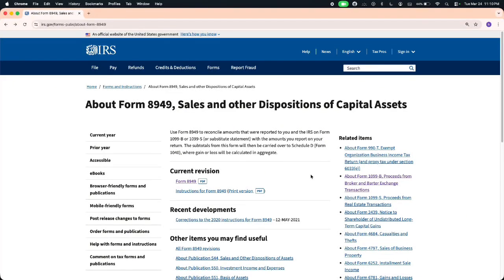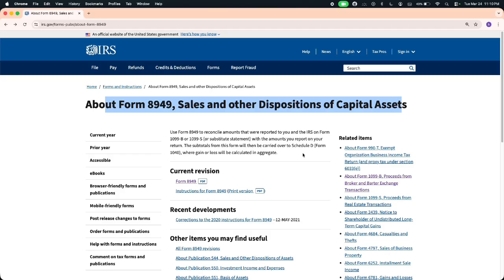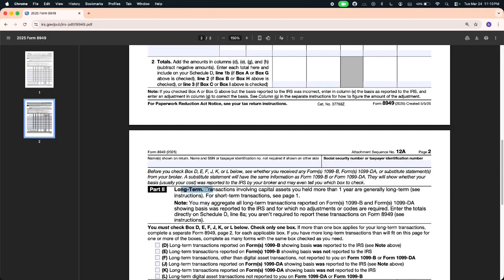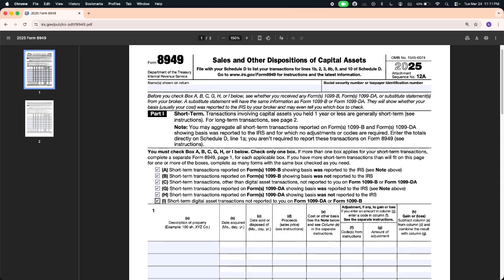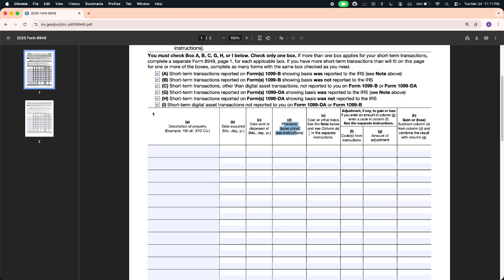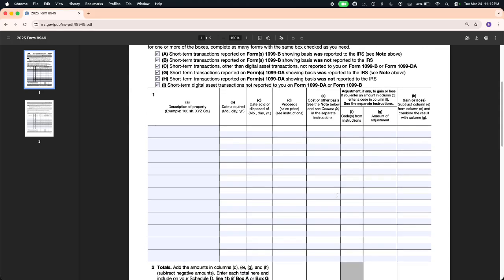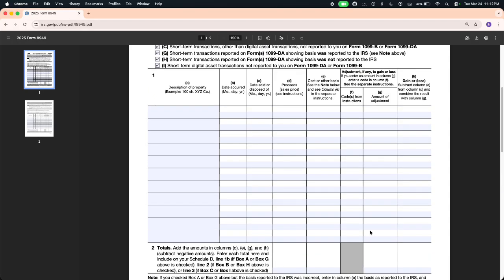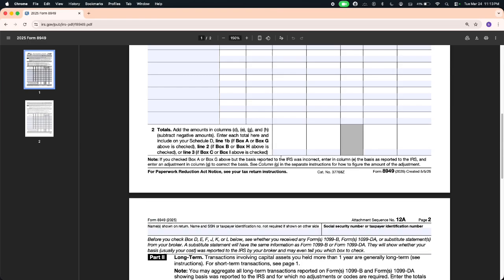HOW TO FILL OUT IRS FORM 8949 (SALES AND CAPITAL ASSETS)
How to fill out IRS Form 8949 (Sales and Other Dispositions of Capital Assets)? 📈 In this video, I’ll show you how to complete Form 8949 step by step, including how to report stock sales, crypto transactions, and capital asset disposals correctly.

This complete guide is perfect for investors, traders, and taxpayers who need to report capital gains and losses to the IRS.

In this video, you’ll learn:

How to report stock and crypto sales
Short-term vs long-term transactions explained
How Form 8949 connects to Schedule D
How to complete each section of Form 8949

This updated tutorial helps you correctly complete IRS Form 8949 and report capital asset transactions.